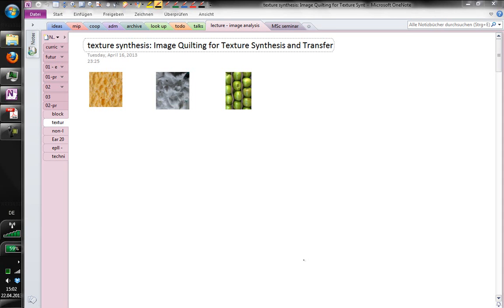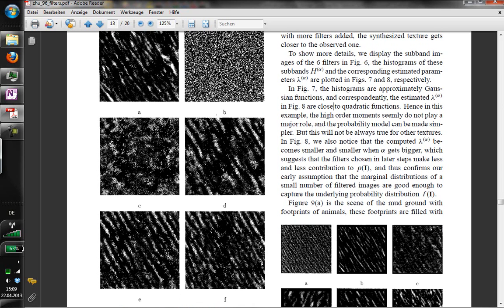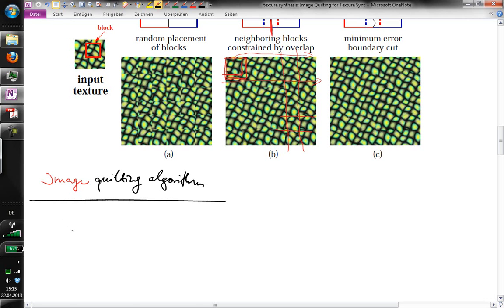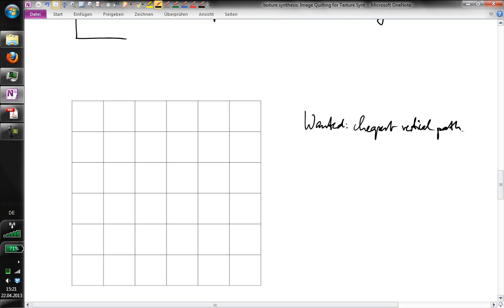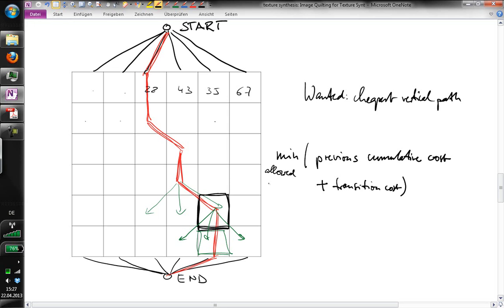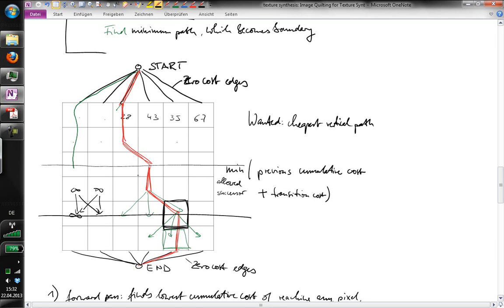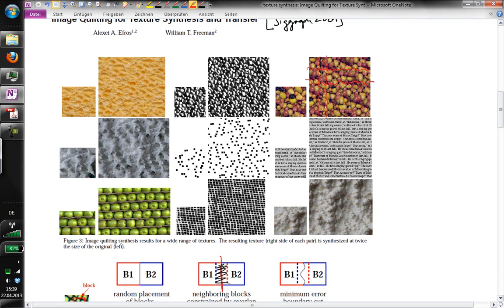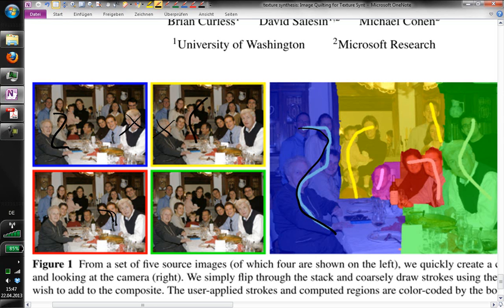2.2 Texture Synthesis | Image Analysis Class 2013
Part 02 -- Texture Synthesis

- Image quilting algorithm
  (A. Efros, W. Freeman, SIGGRAPH 2001)